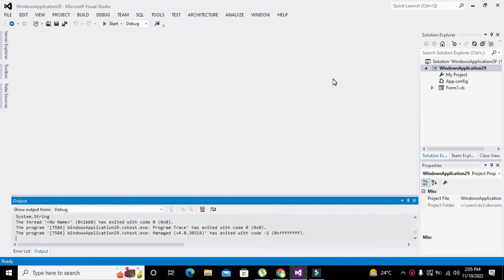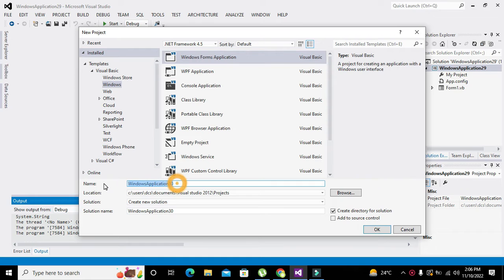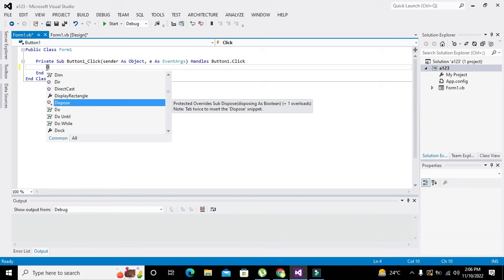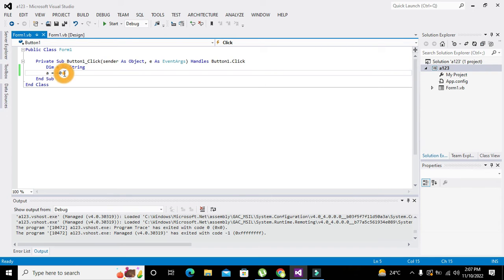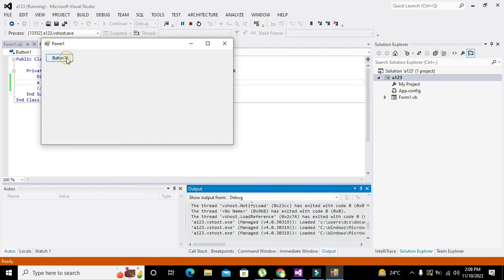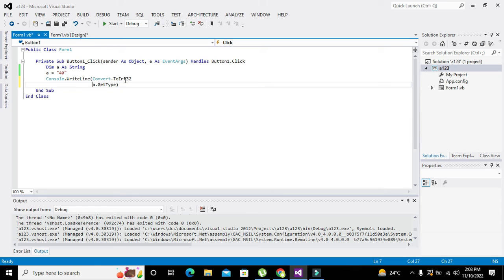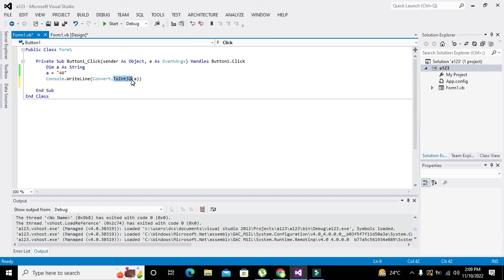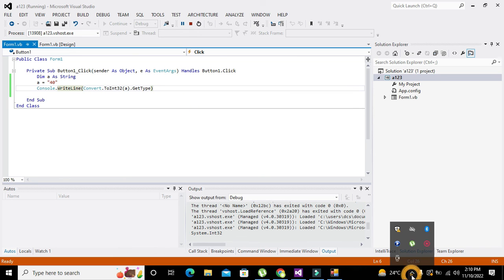how to convert string type data to integer type data in vb.net | str to int conversion in vb.net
1. how to convert string type data to integer type data in vb.net.
2. vb.net function to convert string type data to integer type data.
3. vb.net command for conversion of string type data to integer type data.